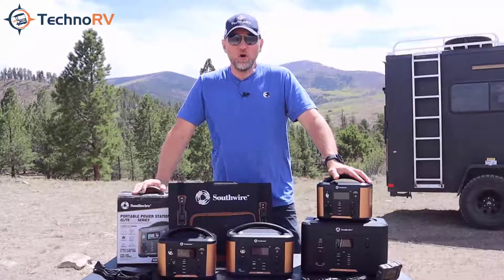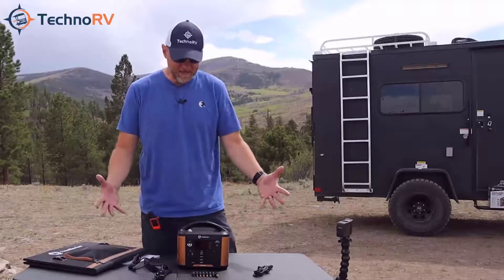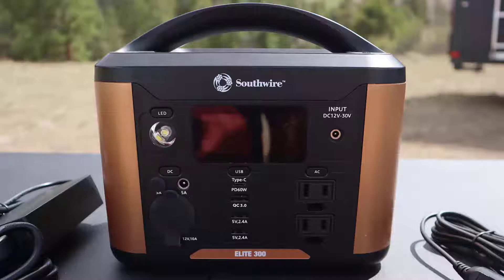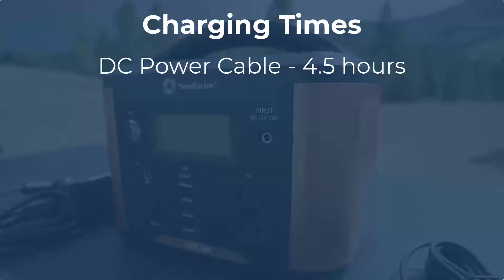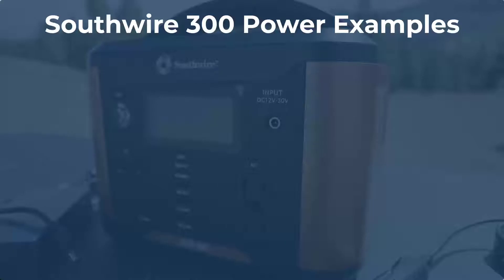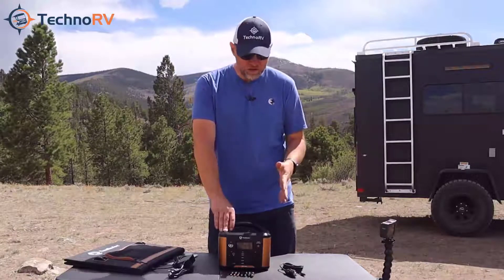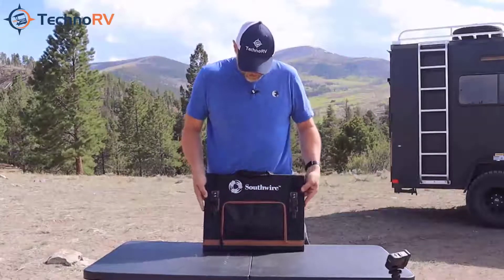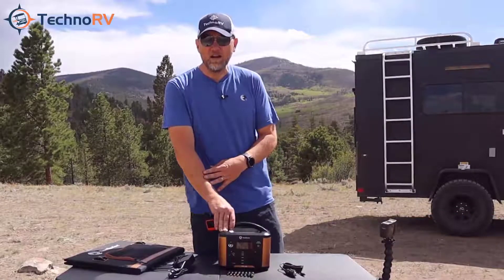Southwire Elite 300 Series Portable Power Station with Optional Solar Panel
Shop the Southwire Elite 300 Series Portable Power Stations at TechnoRV

Power your adventure no matter where you are! Whether you are camping, tailgating, or tackling an emergency – plug in your Southwire Elite 300 Series Portable Power for instant power at home, on the road, indoors and out. Power up whenever, wherever. These power stations are good for 1000 cycles of complete depletion to recharge where competitors are only 500 cycles.

Features:
Powers 9 devices at the same time
296 Wh (Watt-hour) UL Certified Lithium-ion battery
Pure Sine Wave Electricity – ensure your delicate electronics run properly and are protected with clean power output
Perfect for emergency back-up power, Camping/RVs, and remote power
2 AC Outlets (3 Prongs)
3 USB-A Ports
1 USB-C Port
PD input/output port with 60W
12V DC Power with Cover
LCD Color Status Display
Built-in LED flashlight
2-year warranty